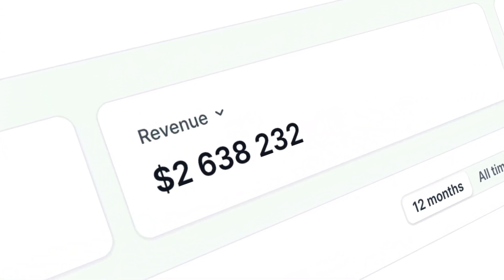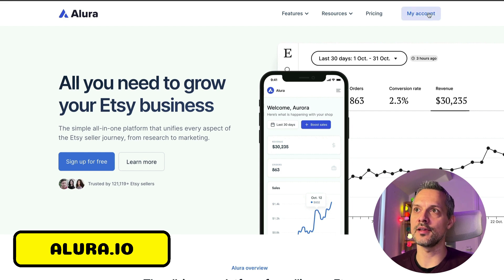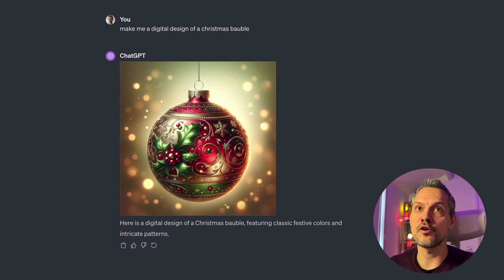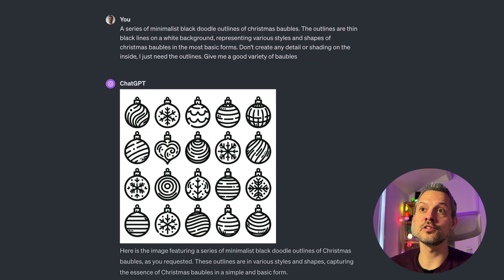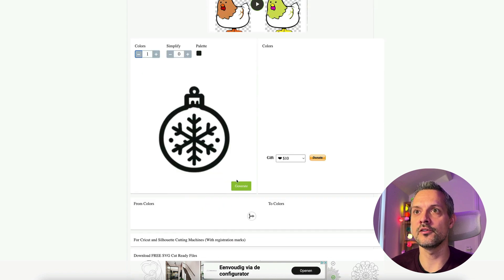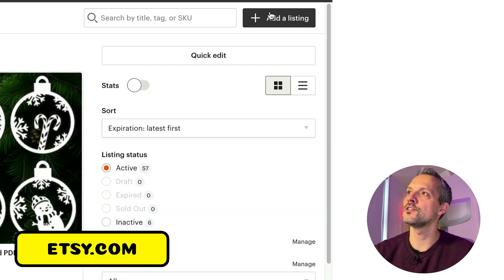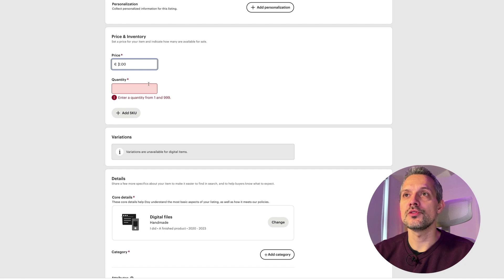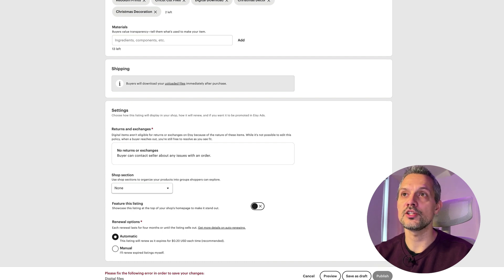ChatGPT Made an SVG Bundle That I'm Selling on Etsy - AI Made It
In this episode we're showing you how to use ChatGPT's Dall-E 3 to create high quality assets that you can sell as an SVG bundle on Etsy.

Here are the tools we've used for this AI strategy:
- alura.io

00:00 - Intro
00:42 - Keyword Research
02:34 - Creating images with ChatGPT DALL-E
04:42 - Converting to SVG
05:39 - Publishing an SVG bundle
08:36 - Tips for selling AI content on Etsy